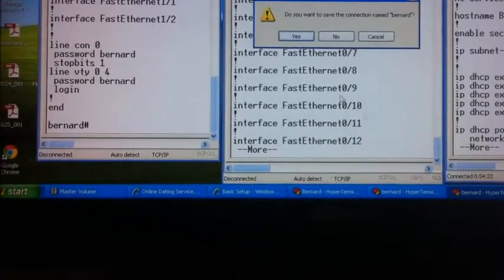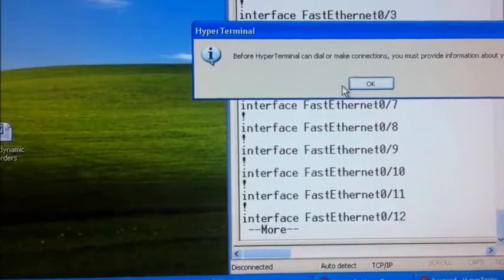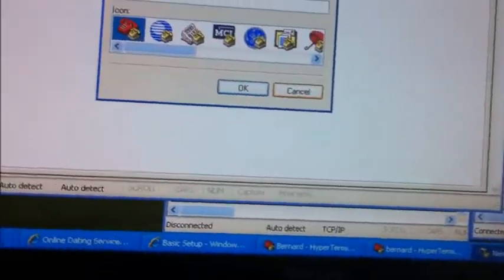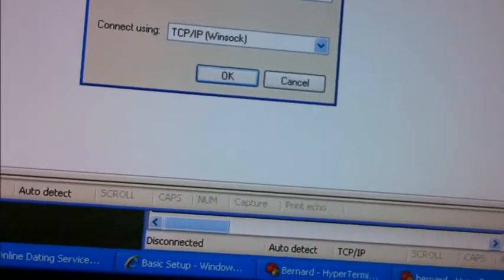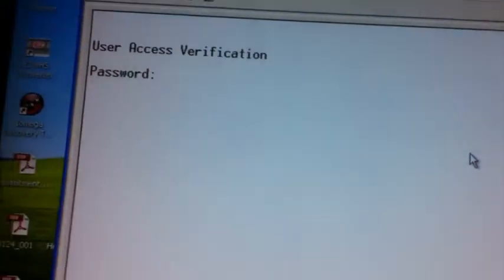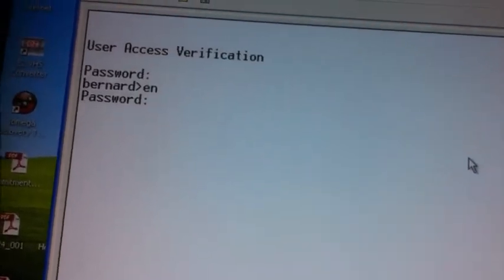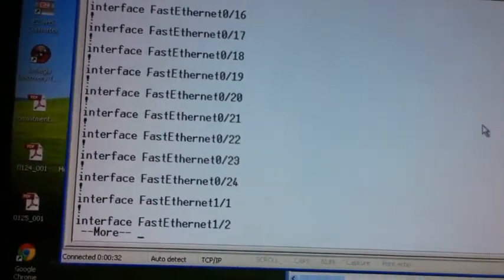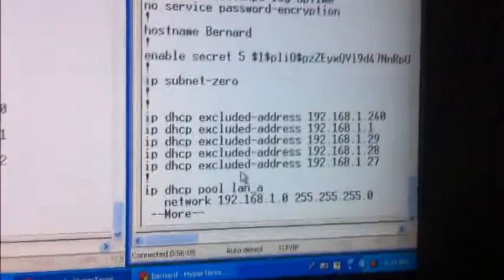cisco 2011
In this video I setup the cisco router 3600 with Ip and subnets and then setup the 2900 cisco switches.
This is a video is to show some basic expertises in getting the cisco back bone up and running so I can connect my win 7 and 2008 small business server which is running on my dell 2900 server so I can also do my remote desk top over the Cisco back bone